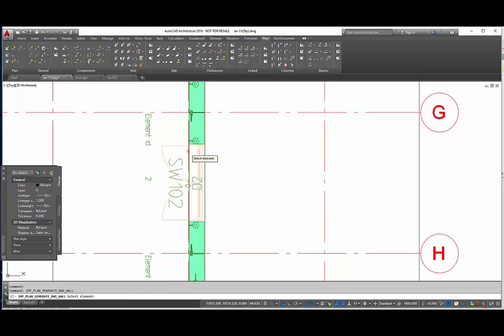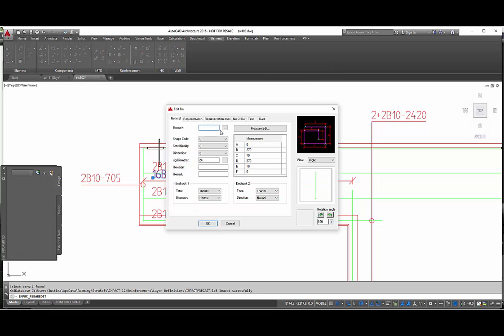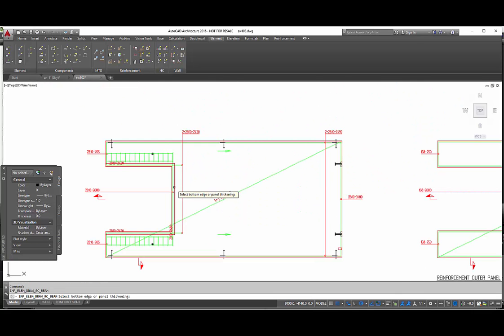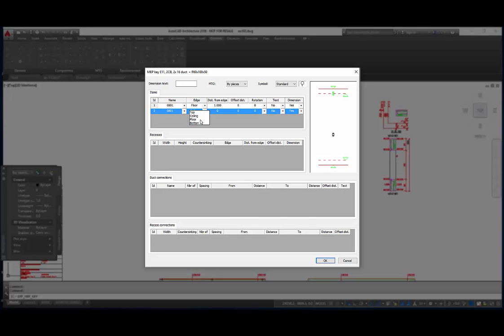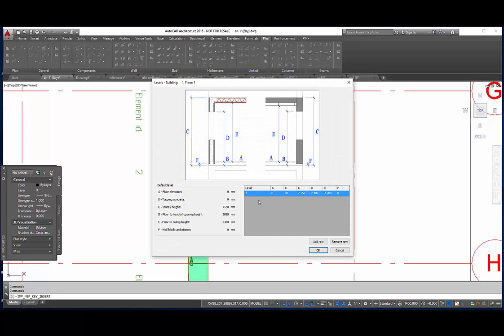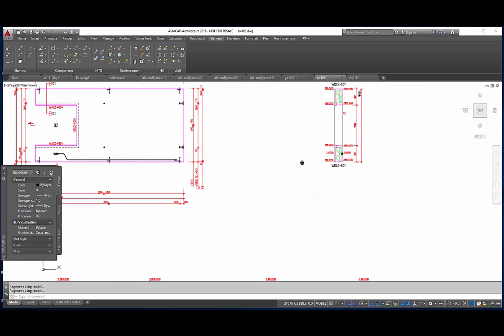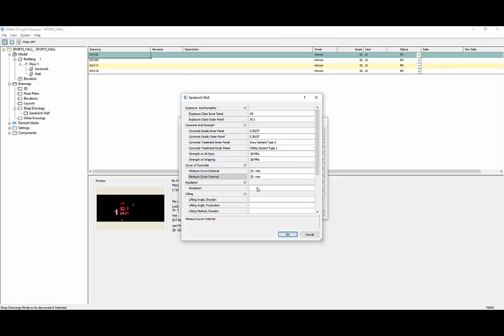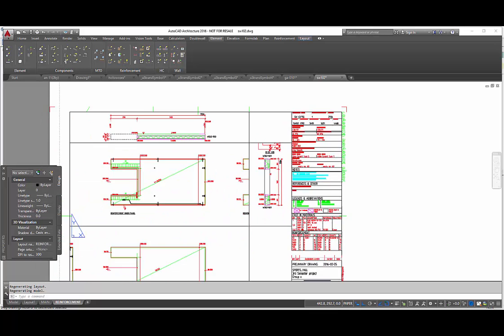IMPACT Sports hall training VIDEO 4 - Reinforcement and Electrical key - Precast Concrete Software